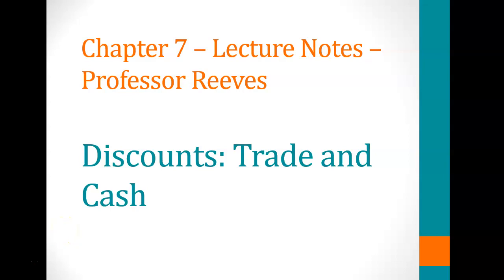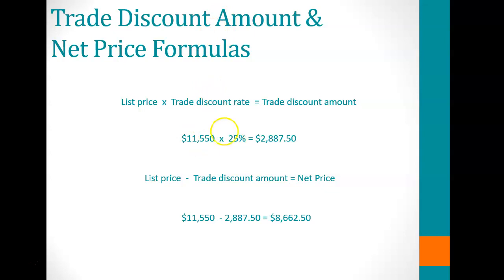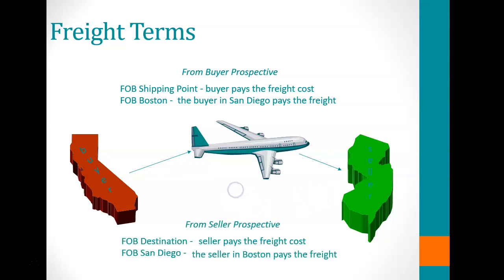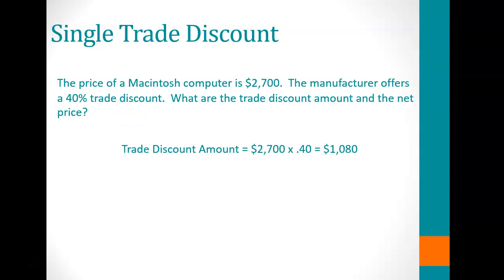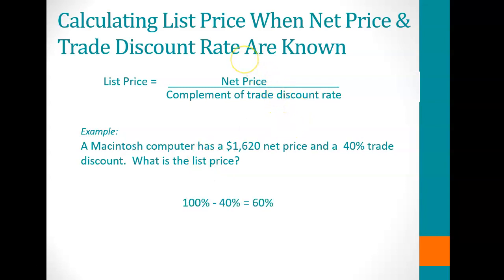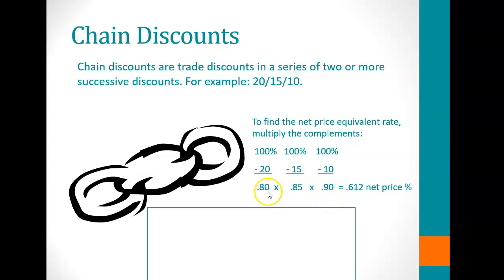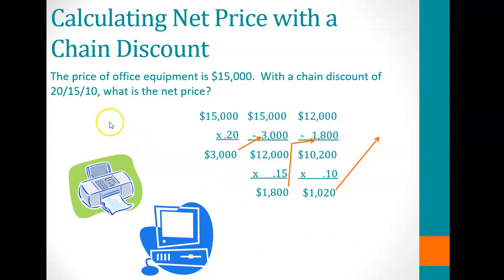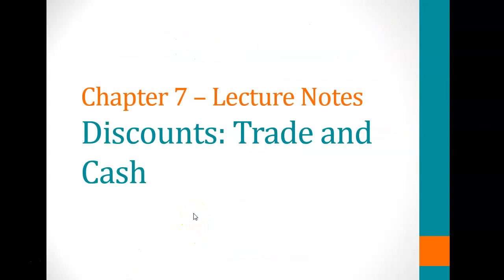Chapter 7 Lecture Notes - Part 1 (Business Mathematics)